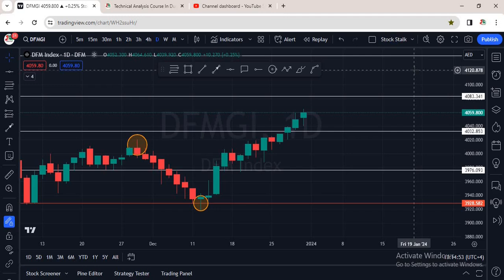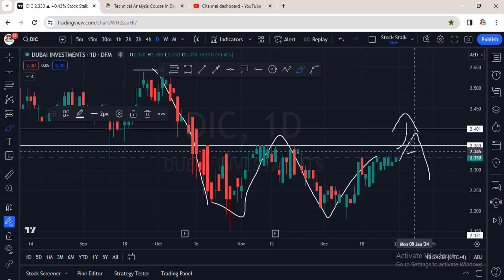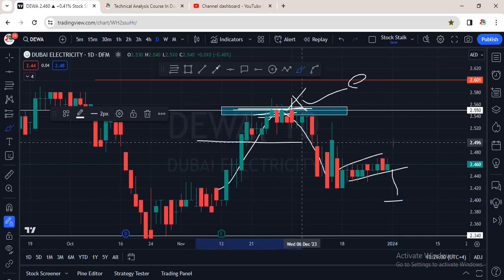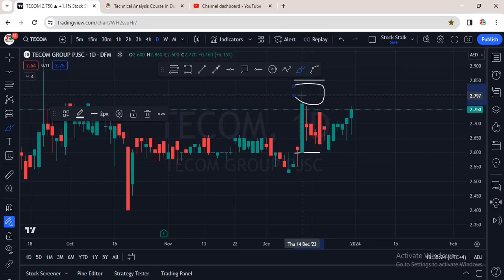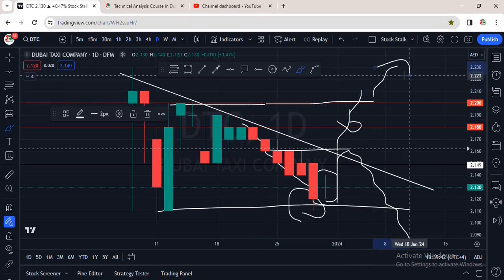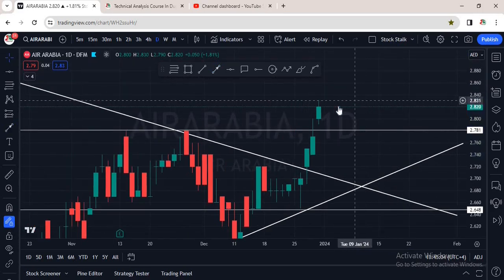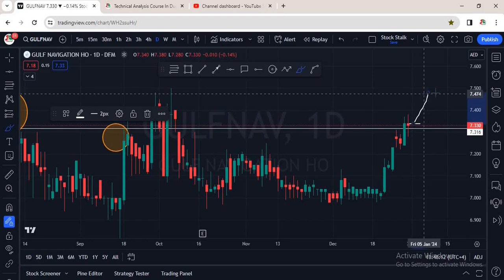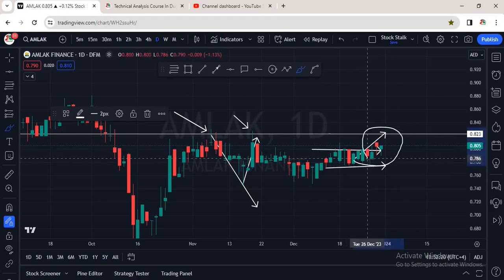Weekly Report Card 📝 DFM & ADX 01-01-2024